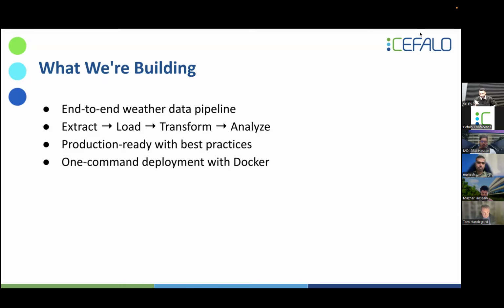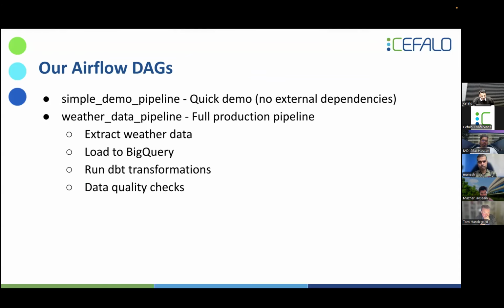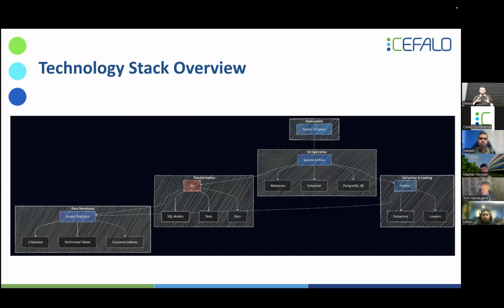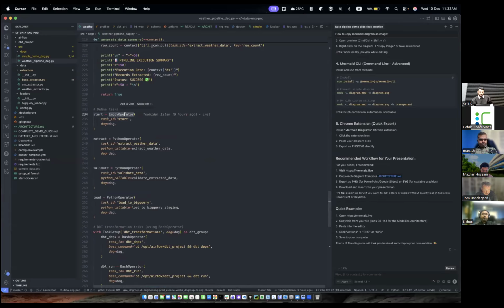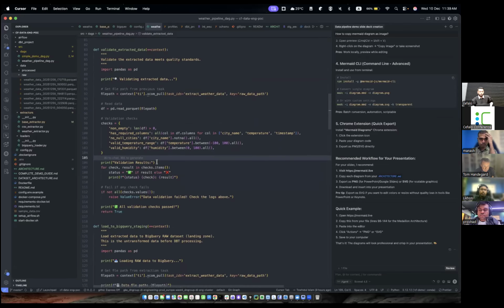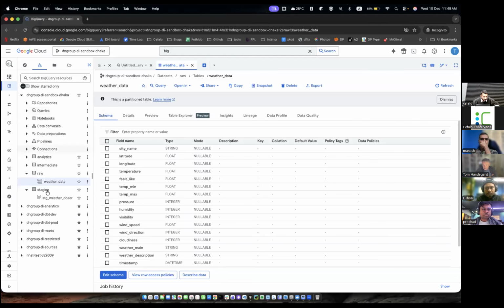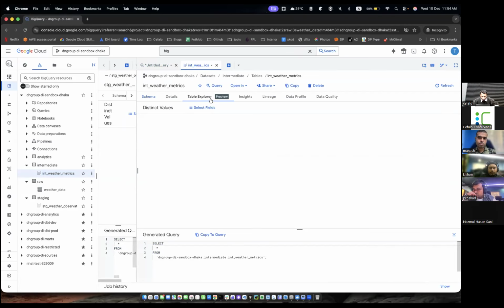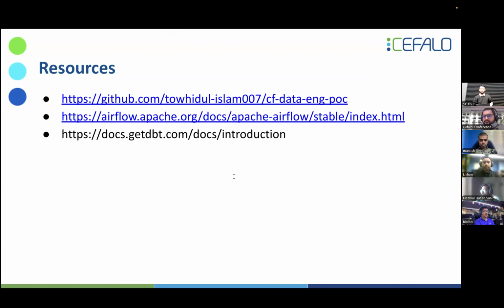"From Zero to Data Engineer: Build Your First Data Pipeline with Python, Airflow, DBT & BigQuery"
This session walks through the complete journey of building a production-ready data pipeline from scratch. Whether you're new to data engineering or looking to strengthen your fundamentals, this hands-on walkthrough with Airflow, dbt, BigQuery, and Docker shows how modern data teams build scalable, reliable pipelines end to end.

🔹What a real-world data pipeline looks like and how each component works
🔹How to extract, load, transform, and analyze weather data using industry best practices
🔹Setting up orchestrations in Apache Airflow, including DAGs, scheduling, retries, and monitoring
🔹Loading and optimizing data in BigQuery (partitioning, clustering, schema inference)
🔹Building modular SQL transformations using dbt across staging, intermediate, and mart layers
🔹Deploying the entire workflow using Docker with a single command
🔹Best practices in separation of concerns, data quality, observability, and scalability

🧩 Topics Covered

🔹Understanding data pipelines and architecture fundamentals
🔹End-to-end weather data pipeline overview (Extract → Load → Transform → Analyze)
🔹Python extraction components (API extractor, CSV extractor, validation, metadata)
🔹Airflow workflow orchestration and real-time monitoring
🔹BigQuery loading strategies and performance optimization
🔹dbt models, testing, documentation, and lineage graphs
🔹Docker-based deployment for reproducible environments
🔹Demonstrated best practices: modularity, validation, logging, data quality checks, scalability
🔹Live demo and walkthrough
🔹Q&A